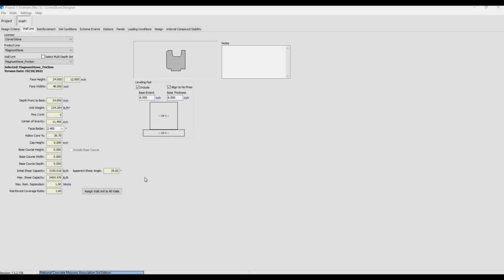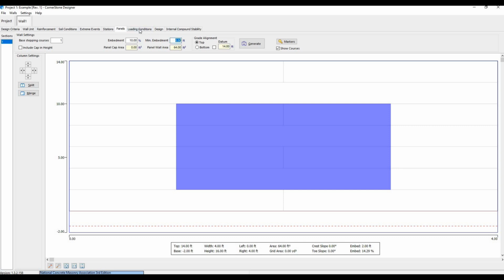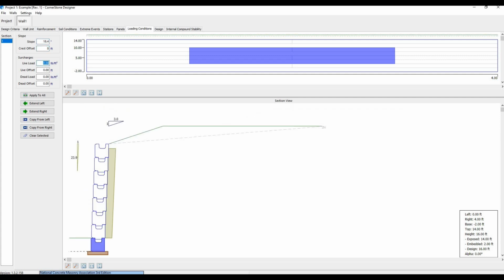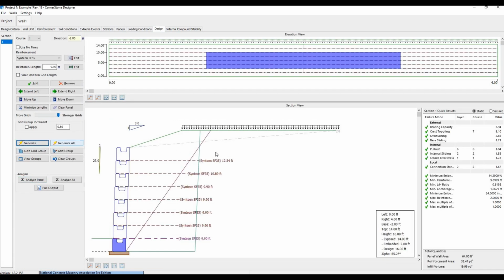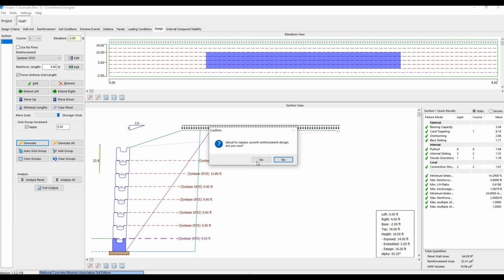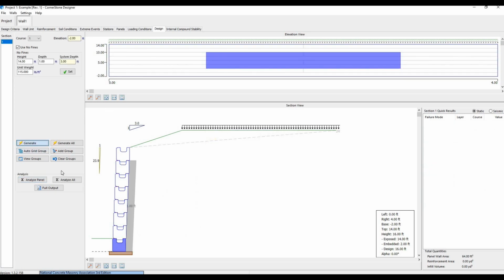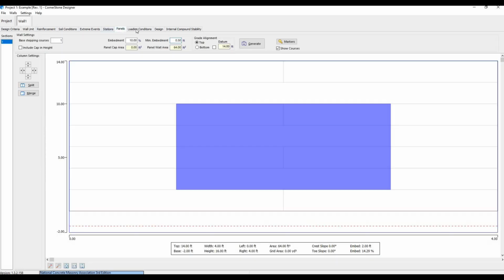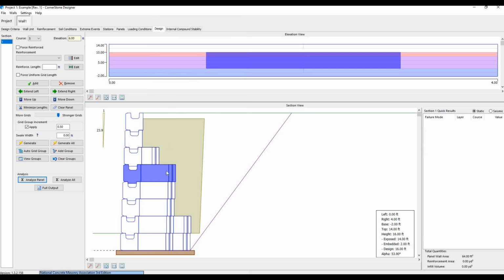MagnumStone CTI Wall Design Software - Tutorial 2 - Creating Retaining Wall Cross Sections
How to design MagnumStone retaining walls with CTI Wall Design Software

MagnumStone's comprehensive retaining wall design software is capable of efficiently generating comprehensive cross sections, wall layouts, materials quantities, exporting wall designs and more. This how-to video helps users discover and learn how to achieve the following:

Part 2 of 4: Creating Retaining Wall Cross Sections
- Enter Cross Section Inputs
- Loading Conditions (Live & Dead Loads, Offsets)
- Geogrid Lengths, Analysis and Factors of Safety Tests
- No Fines Concrete Wall Designs
- Gravity Walls with Extenders and Block Adjustments

MAGNUMSTONE RETAINING WALL RESOURCES

For any CTI design software questions, please for more information or contact our MagnumStone experts for technical support!